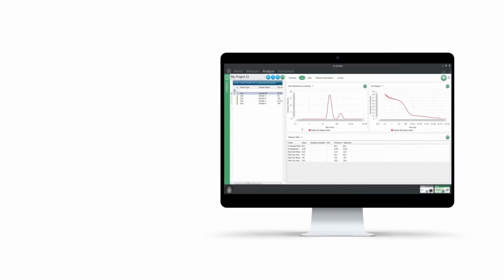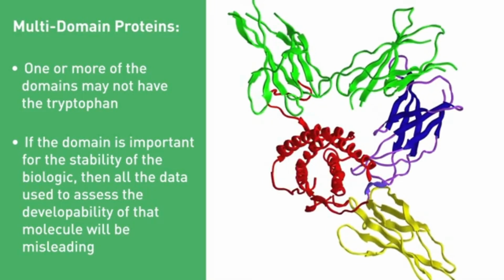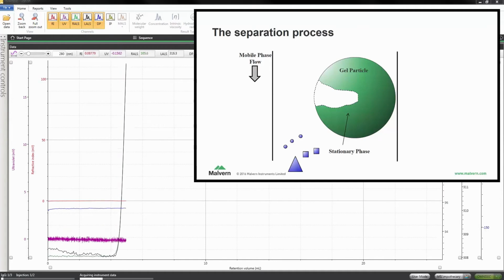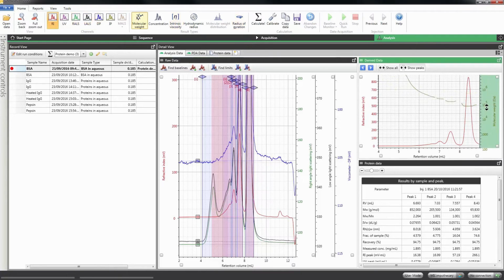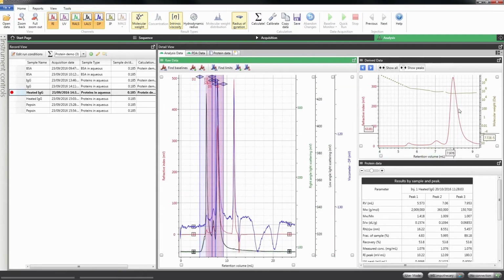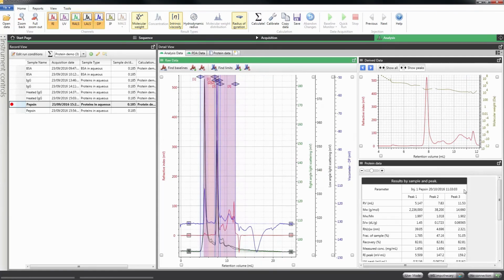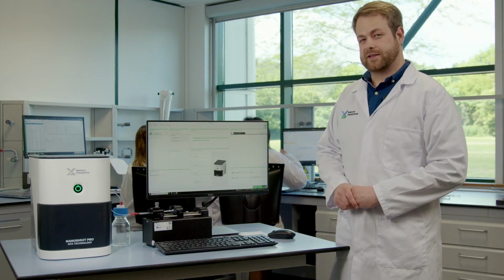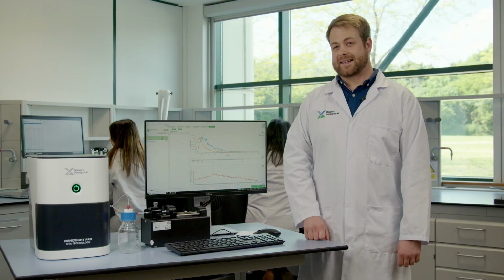Video Malvern Bucle